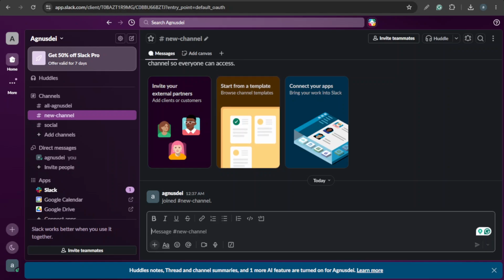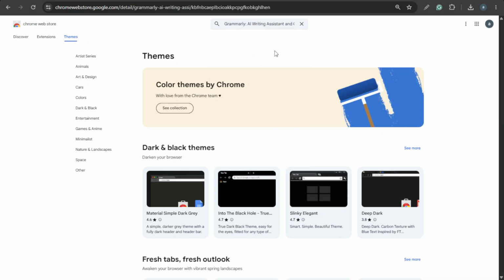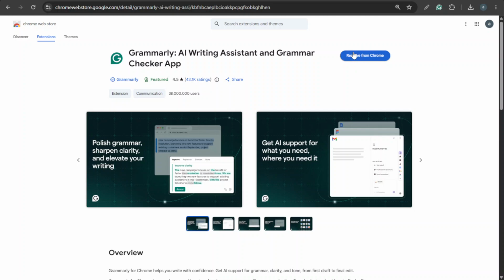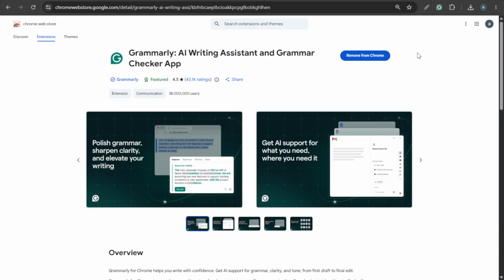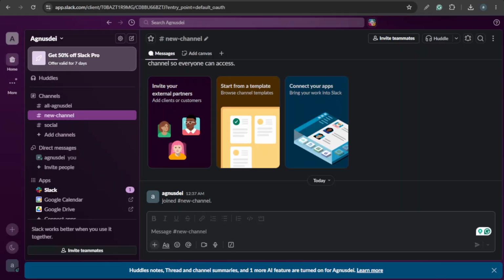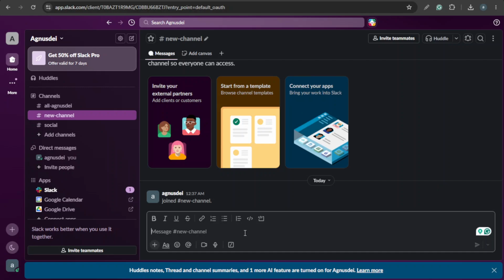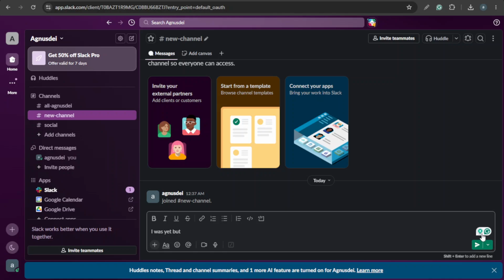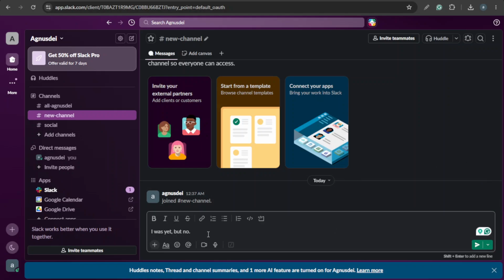How to Use Grammarly for Slack 2026 (Quick Setup)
In this professional tutorial, we will guide you on how to use Grammarly for Slack effectively. With clear instructions and demonstrations, you’ll discover how to enhance your writing directly within your Slack messages, ensuring clarity and professionalism every time you communicate with your team.

By the end of this video, you will have a solid understanding of Grammarly's functionalities in Slack and how to apply them in your daily communications. Make sure to watch till the end to fully grasp these essential techniques that can help you streamline your work process.